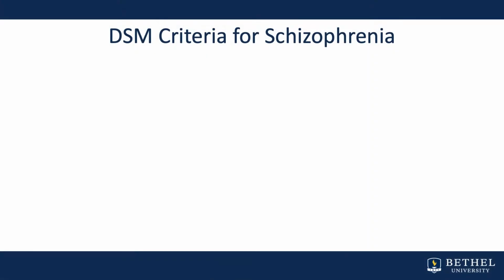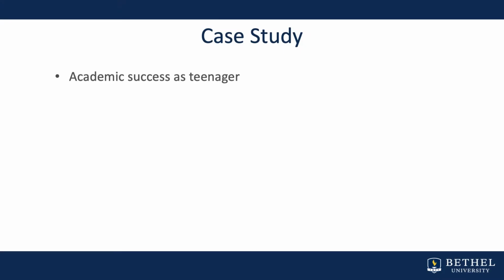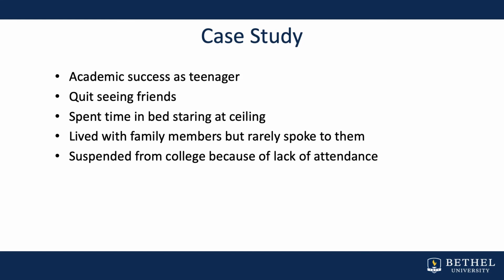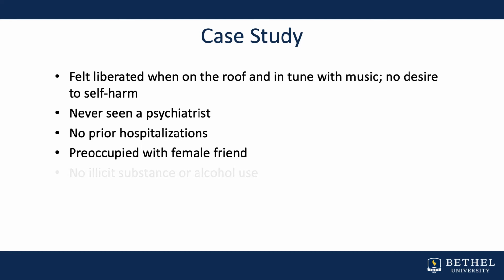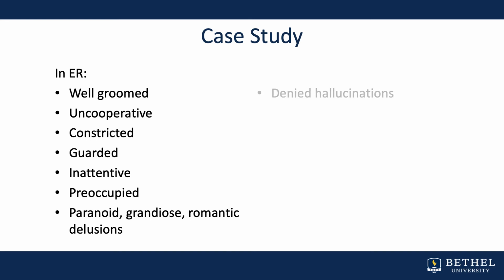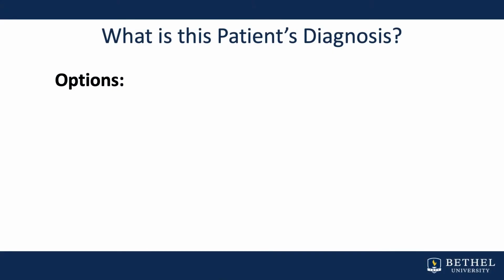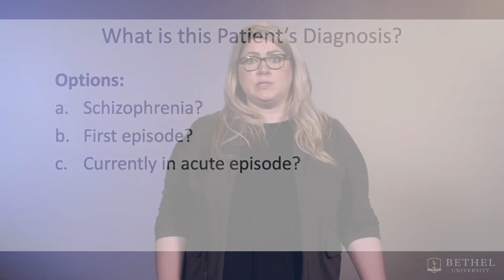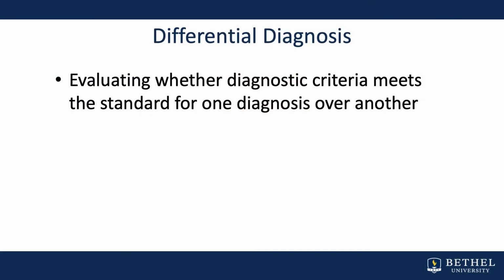Application of the DSM 5 Utilizing Clinical Case Example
By Emily Blackmer
(2021, July22) This video utilizes a clinical case to guide social work students in applying the DSM to diagnose a patient.

SOWK600 Human Behavior in the Social Environment
MSW
Graduate School
Social Work (M.A. in Social Work)
DSM 5, social work assessment, schizophrenia, clinical case assessment, social work